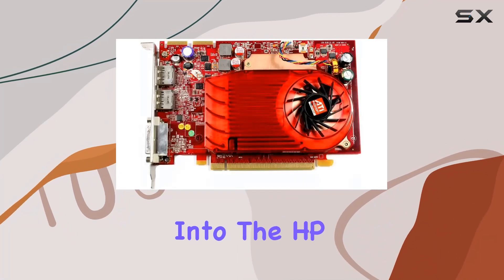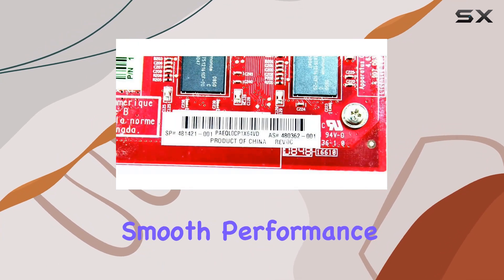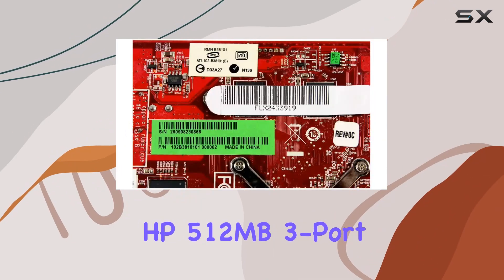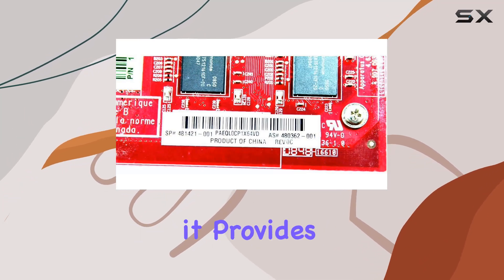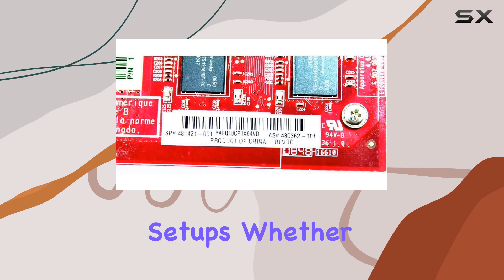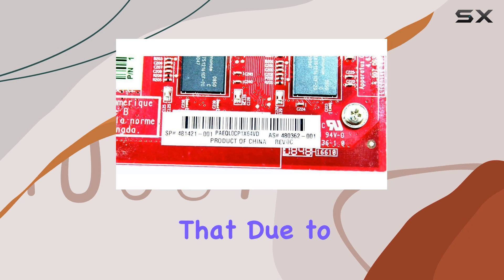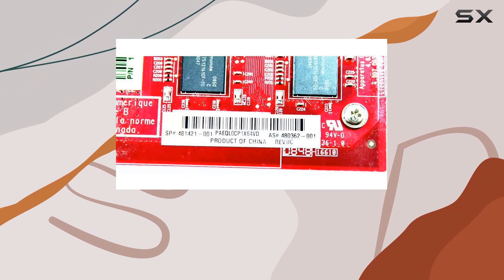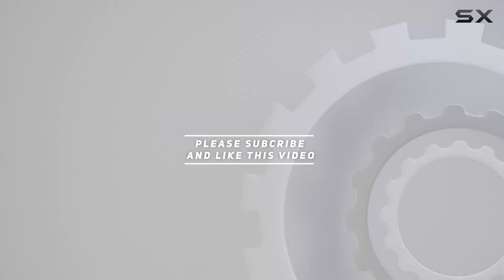reviewHP 512MB 3-Port 400MHz PCI-E 16x ATI Video Card: Unleashing Graphics Power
HP 512MB 3-Port 400MHz PCI-E 16x ATI Video Card: Unleashing Graphics Power

0:00 Intro
0:06 Review

Things that we mentioned in this video:
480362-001 Hewlett-Packard 512mb 3-Port : B00DUGAWH2